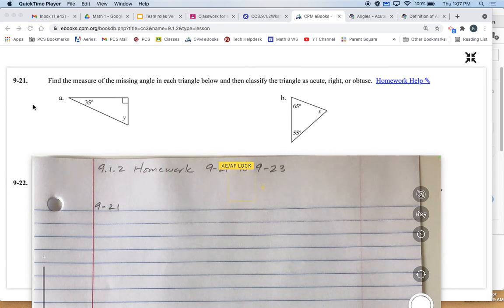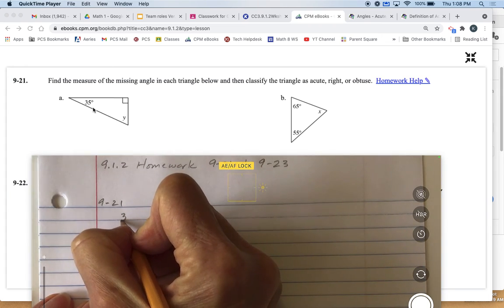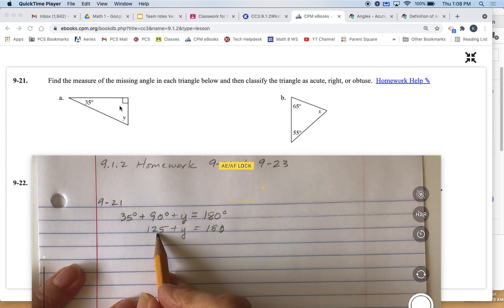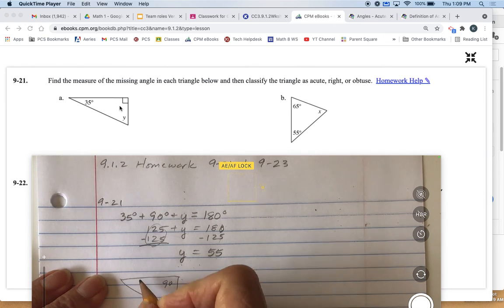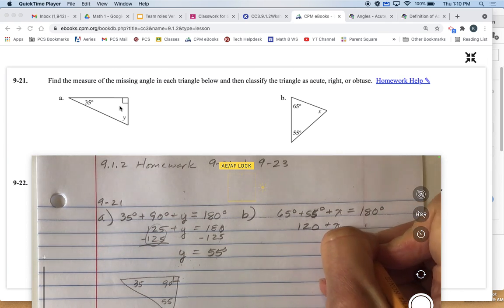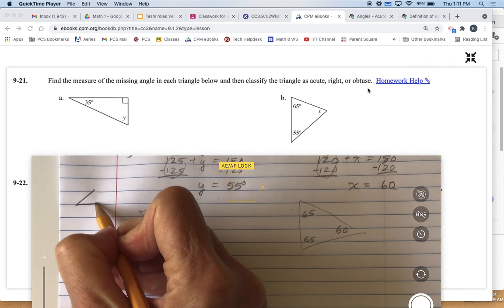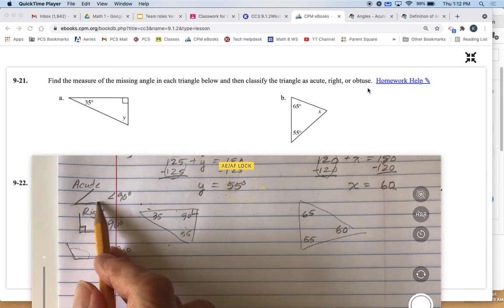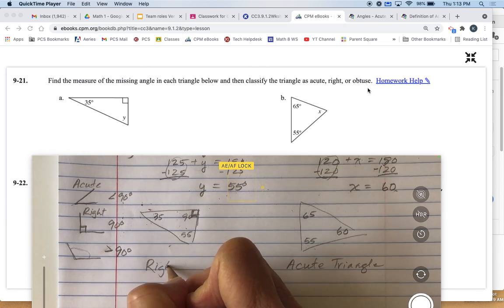Math 8, 9.1.2, 9-21